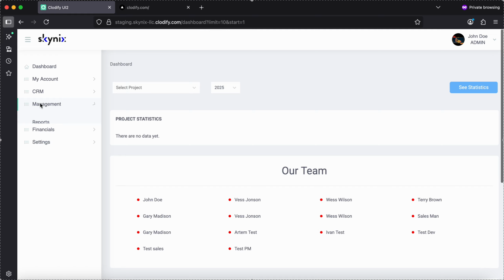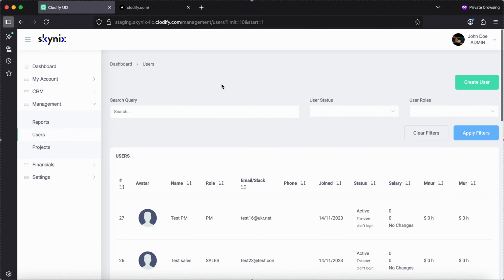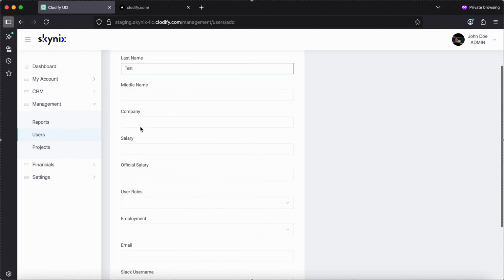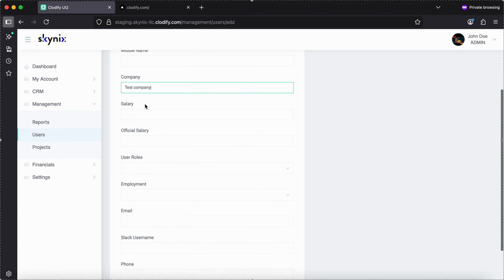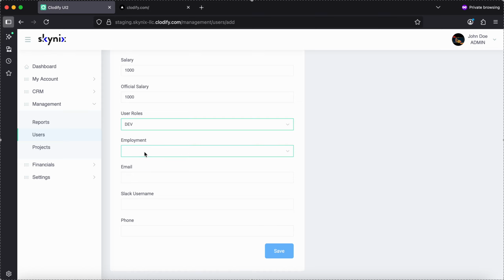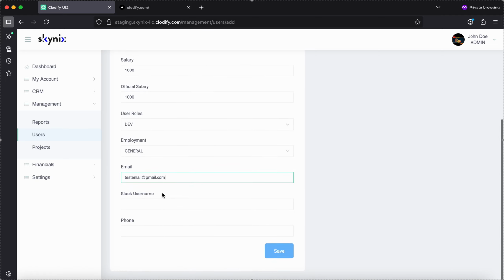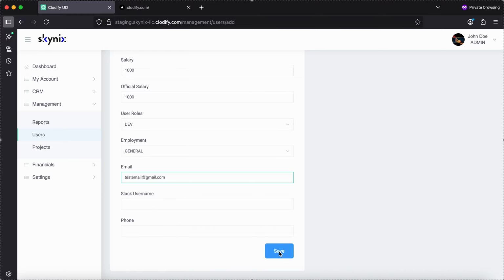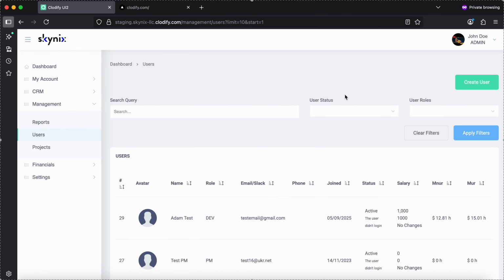Clodify Tutorial: How to Easily Create a New User (Step-by-Step Guide)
In this video, I’ll walk you through how to create a new user in Clodify, our powerful project and team management system. I’ll demonstrate the process step by step so you can see exactly how it works.

Clodify is designed to make project management smoother by combining time tracking, reporting, invoicing, and team collaboration all in one place. Adding and managing users is an essential part of keeping your projects organized, and I’ll show you how simple it is with Clodify.

Whether you’re managing clients, team members, or contractors, this feature ensures everyone has the right access to the tools they need.

✅ What you’ll learn in this video:

- How to create a new user in Clodify

- What roles and permissions look like in the system

- How user management helps streamline team workflows

Clodify is the ultimate solution for project managers, business owners, and teams who need a reliable system to handle reporting, invoicing, and collaboration all in one place.